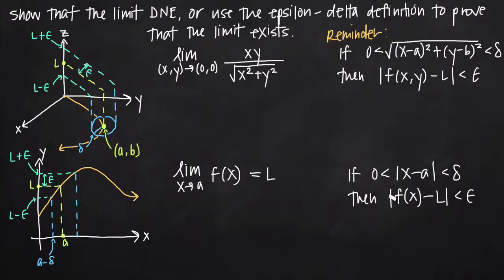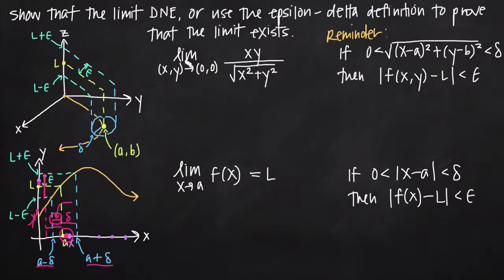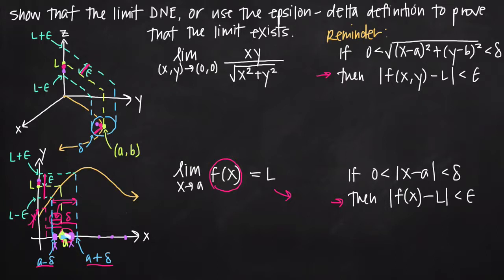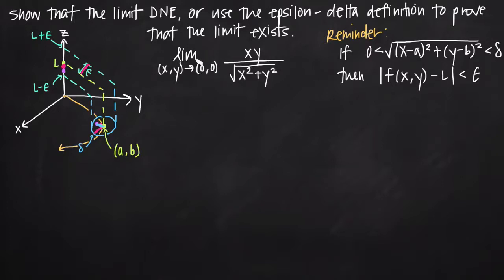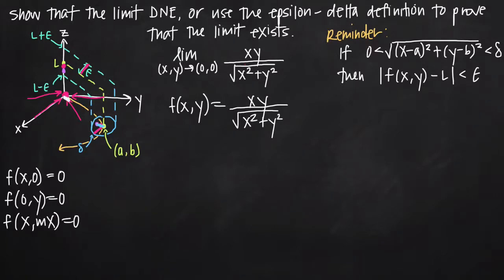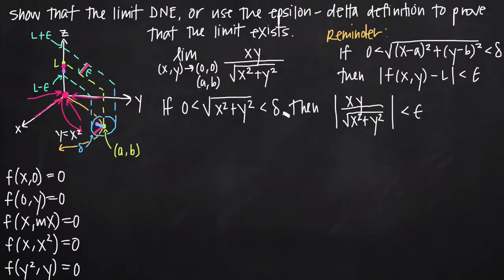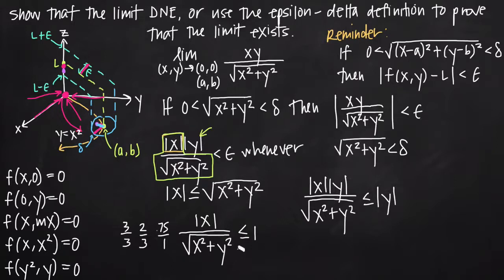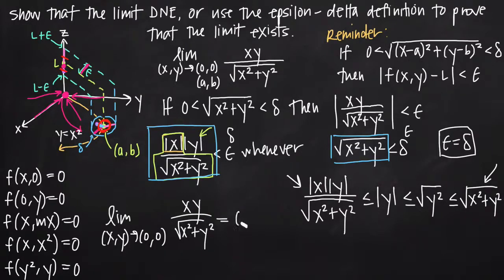كاكولاس 3 (60)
Precise definition of the limit